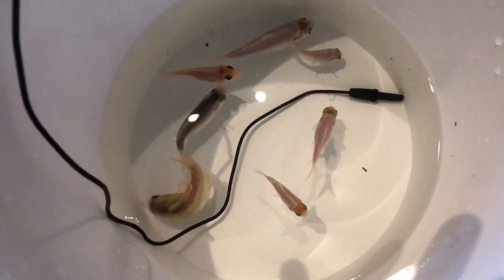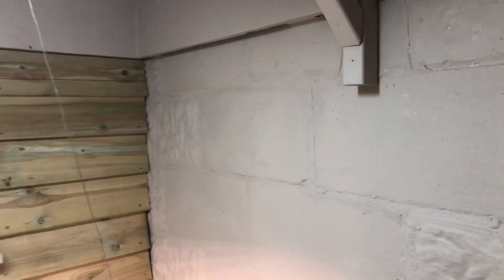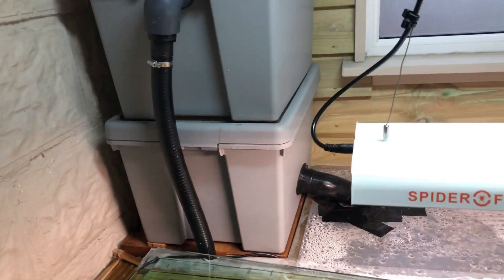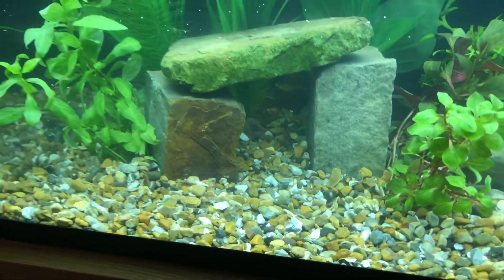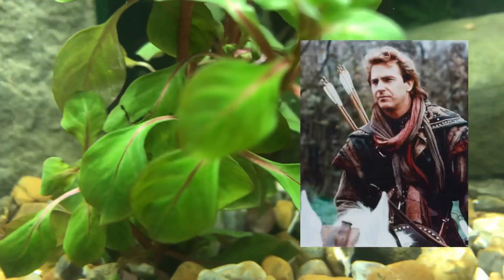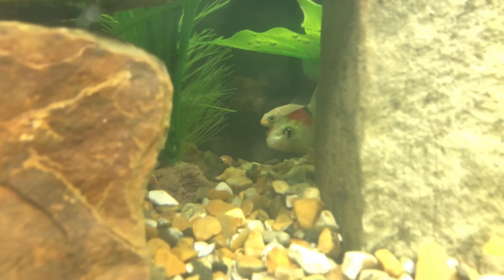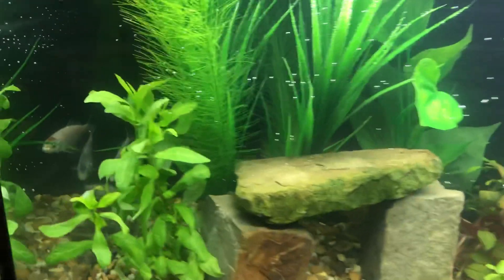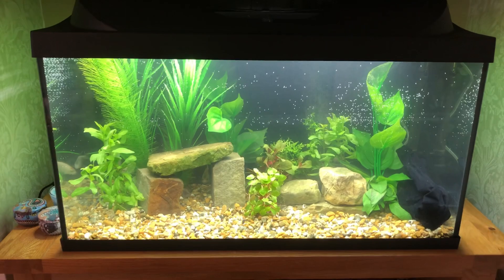Eden Pond Channel - Moving the fry indoors - Koi Aquarium - Betta 1050 filter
Moving the 10 smallest koi indoors into their own aquarium.

Betta 1050 filter
Tetra Tank